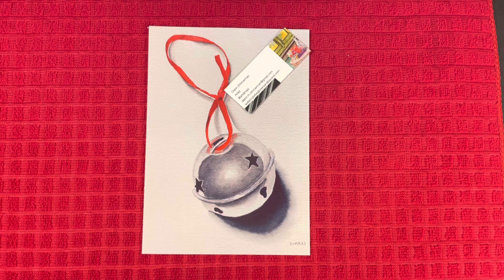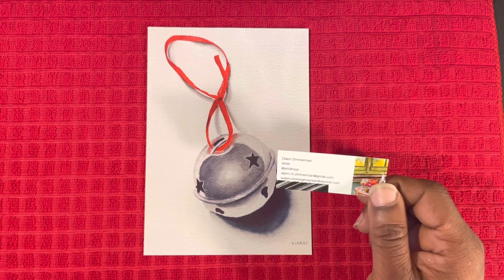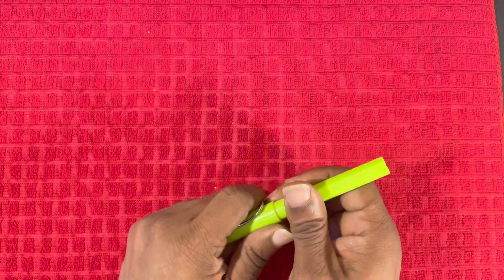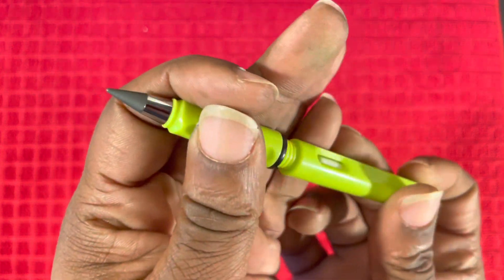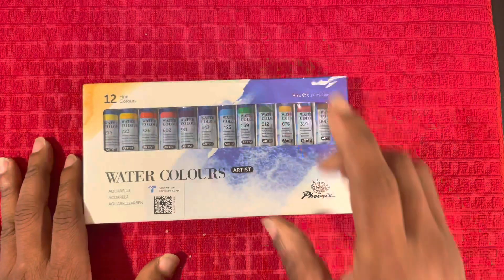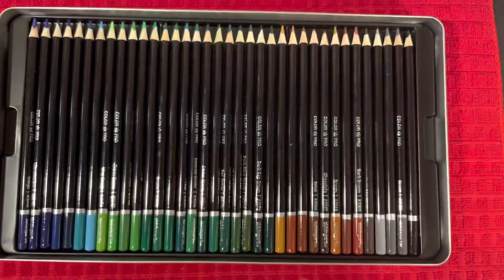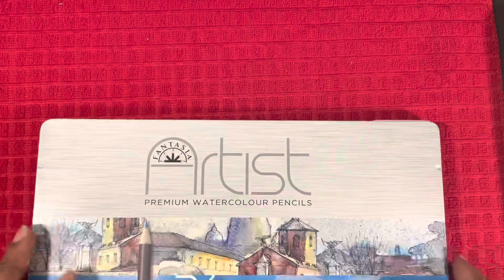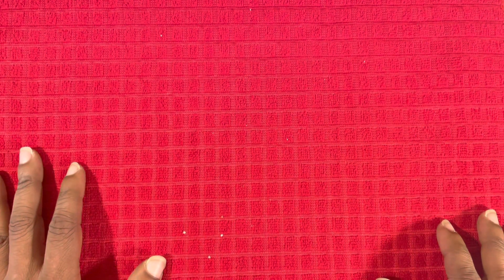Gift/Art Haul. Things To Come On The Channel. Thanks To Diann Zimmerman!!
This video is a quick look at current, and upcoming content on the channel. I will be sharing a gift package from Diann Zimmerman, and taking a look at a few items I purchased from Amazon. We will also touch quickly on products currently in testing for review.